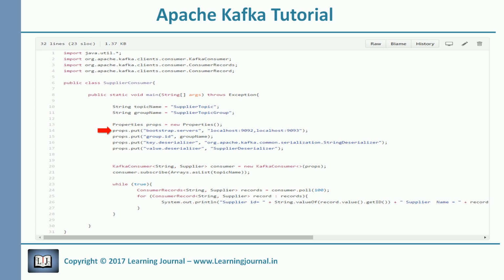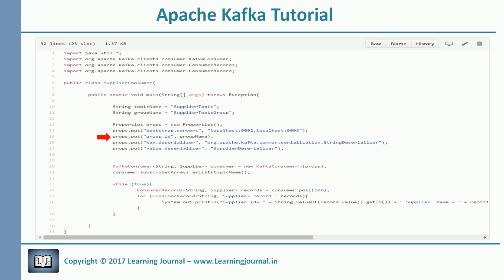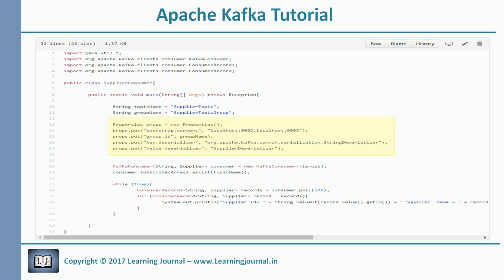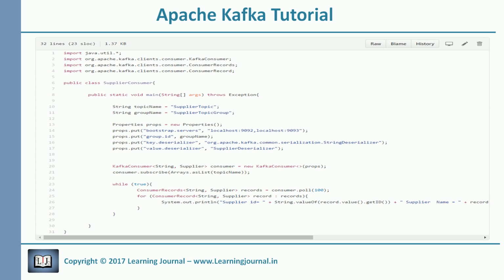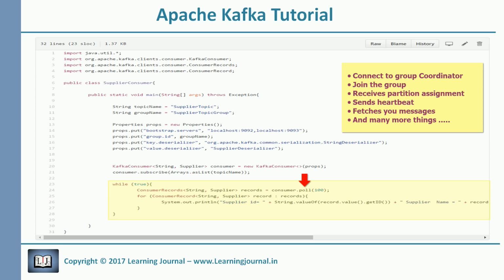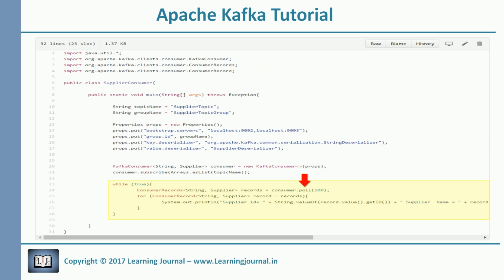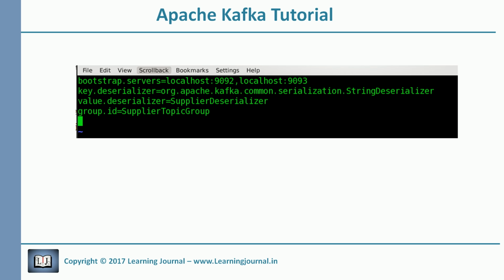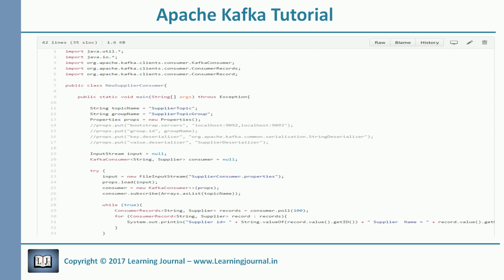Kafka Tutorial CreatingConsumer